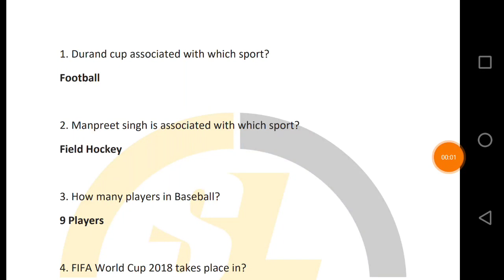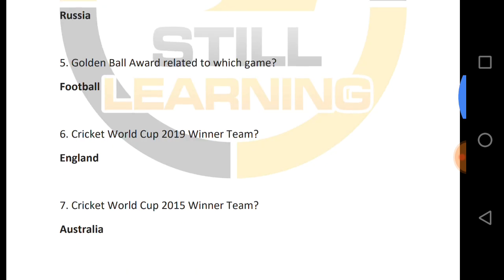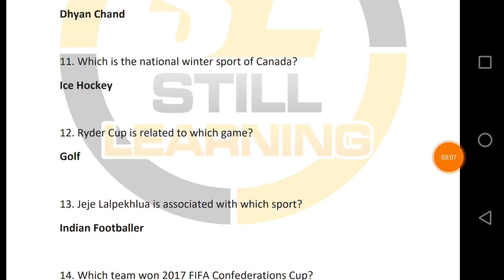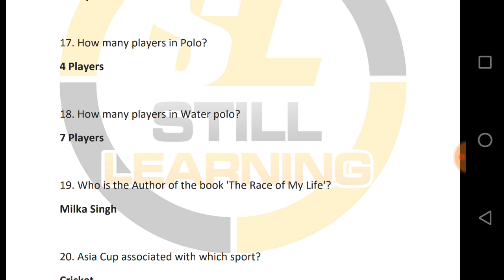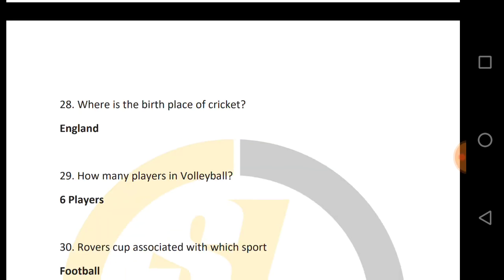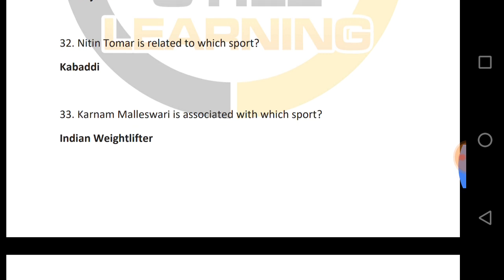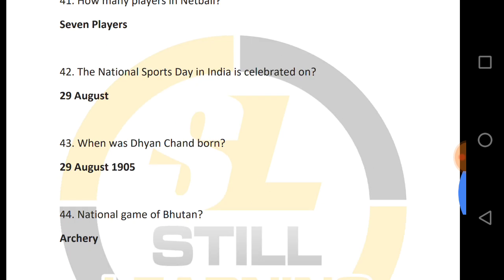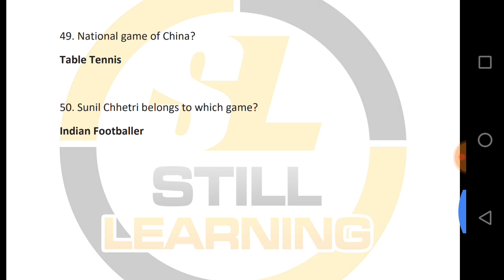Sports GK Top 50 for SSC MTS 2019, SSC CGL, SSC CHSL and RRB NTPC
Download PDF for Sports GK Top 50 for SSC MTS 2019, SSC CGL, SSC CHSL and RRB NTPC by click on below URL:-

Join telegram group to get PDF:-
Still Learning 📚🖊